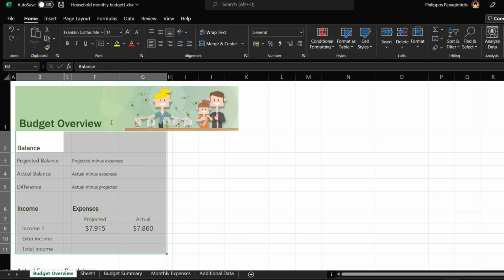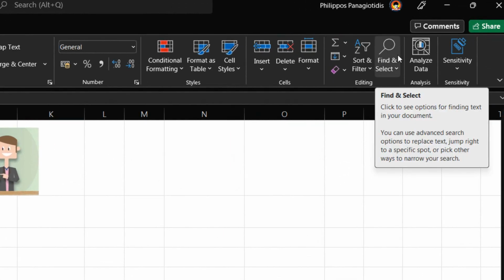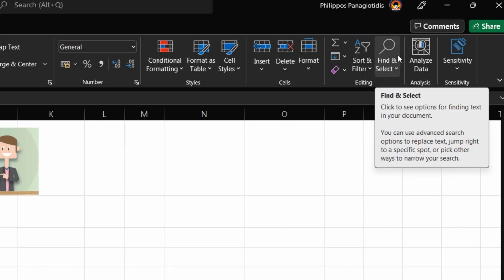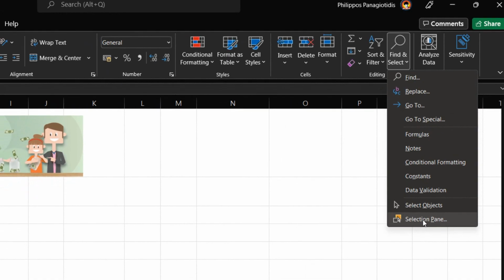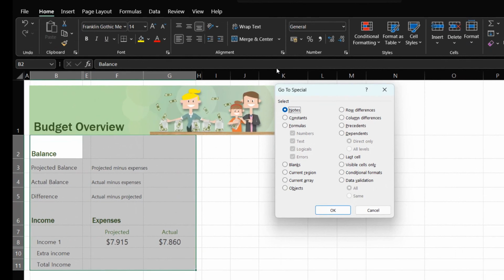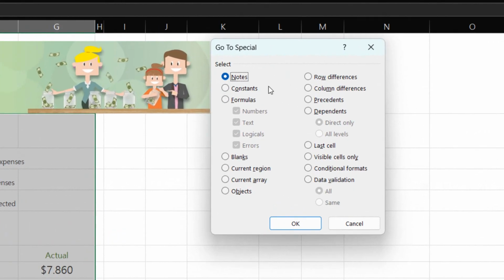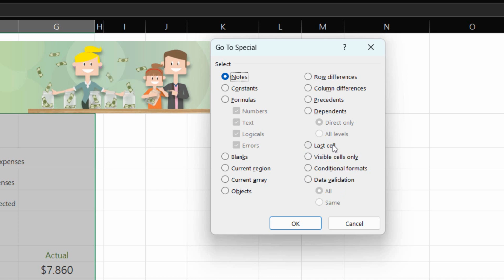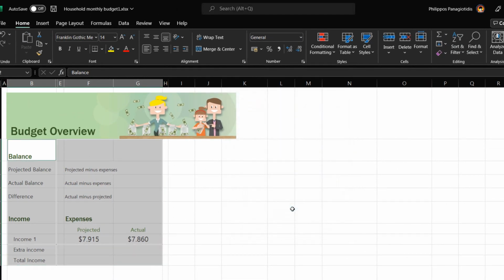How To Copy Only Visible Cells in a Microsoft Excel Spreadsheet?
In this video, you will learn how to copy only visible cells in a Microsoft Excel spreadsheet. This feature is especially useful when working with filtered data or hidden rows and columns, ensuring that only the displayed information is copied.
You will see:
• 🖱️ How to select the range of cells that includes hidden or filtered data.
• 📑 How to go to the Home tab - Find & Select - Go To Special.
• 🔎 How to choose Visible cells only in the dialog box.
• ⚙️ How to copy and paste the selection without including hidden rows or columns.

🎵 Credits
Music Theme: Find Your Way Beat — Nana Kwabena
Female Voice: LexPan
Intro Video: F1 Digitals (Pixabay)